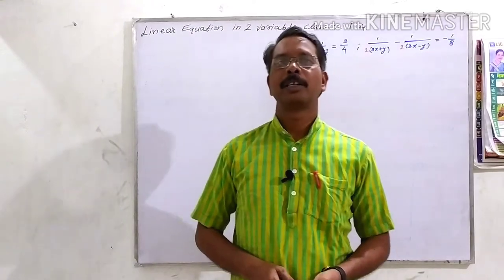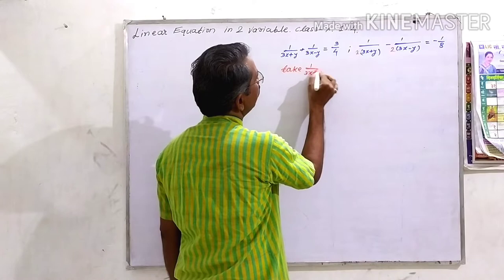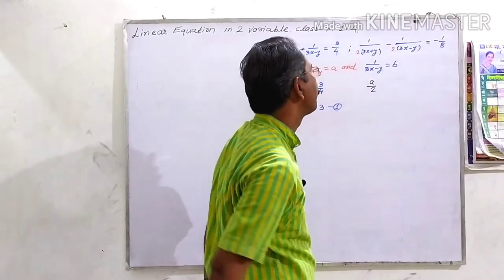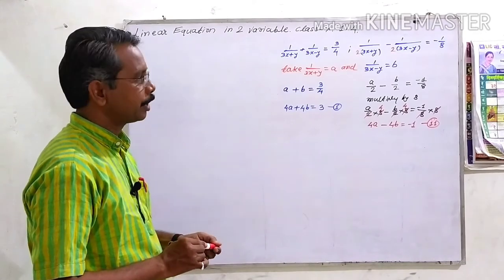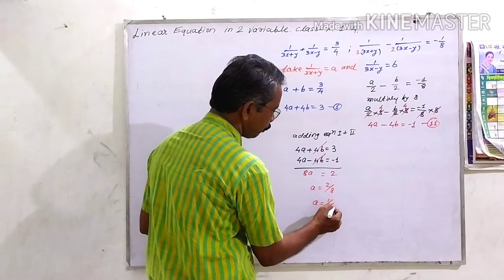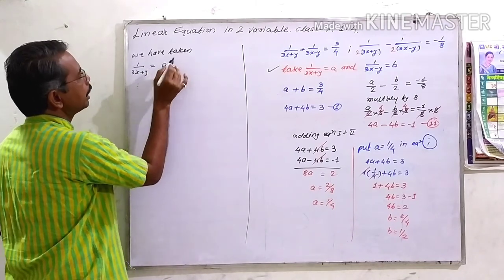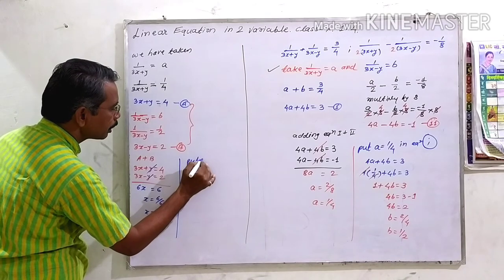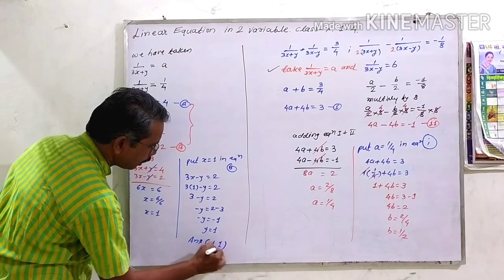Linear Equation in Two Variable Class 10th 1.4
linear equation in two variable